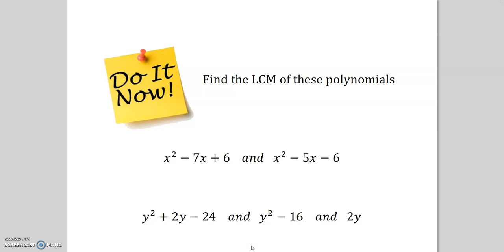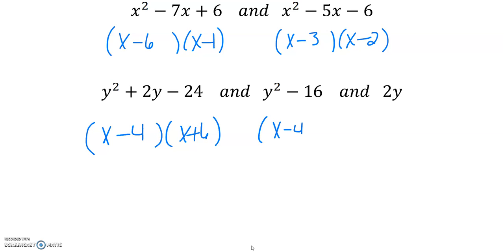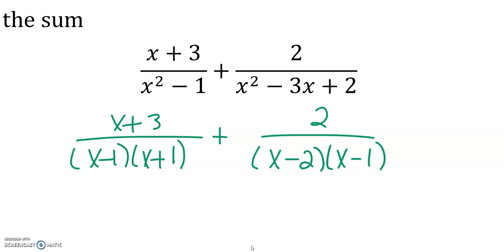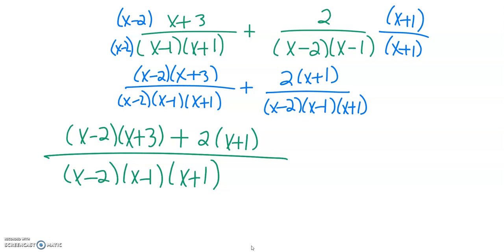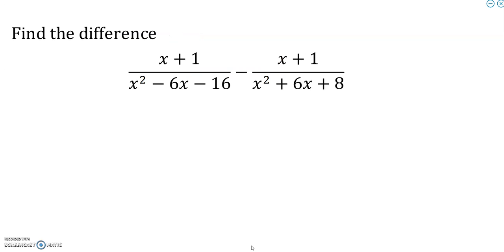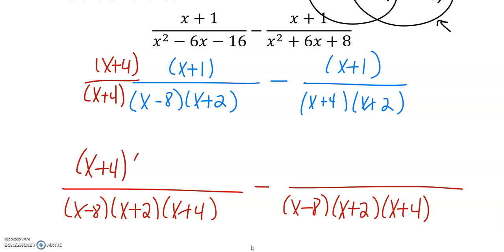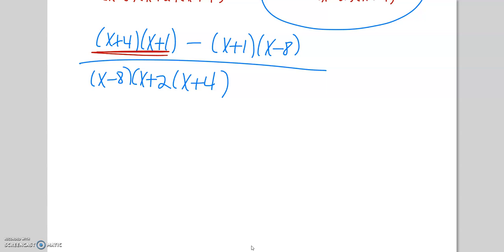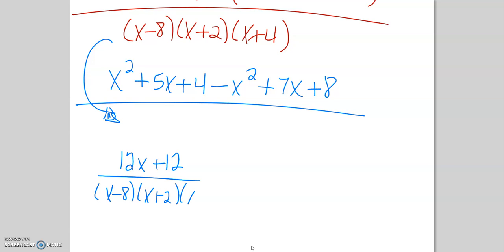Algebra 2 Adding and Subtracting Rational Expressions